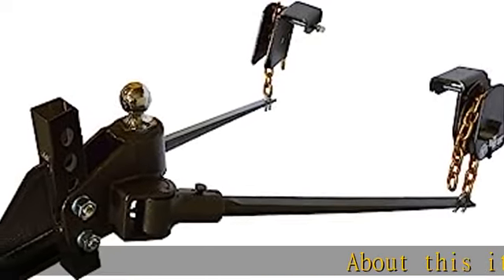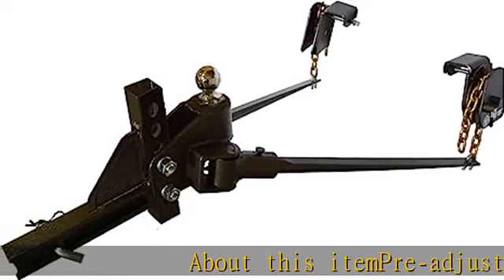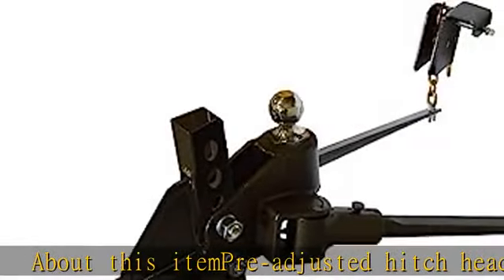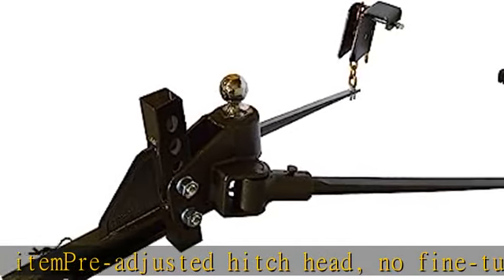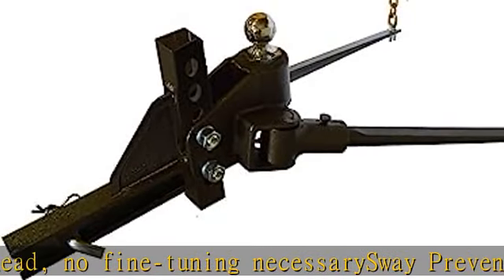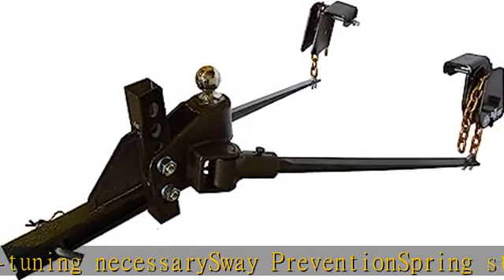Blue Ox BXW1003 SWAYPRO Weight Distributing Hitch 1000lb Tongue Weight for Underslung Coupler with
Blue Ox BXW1003 SWAYPRO Weight Distributing Hitch 1000lb Tongue Weight for Underslung Coupler with Clamp-On Latches